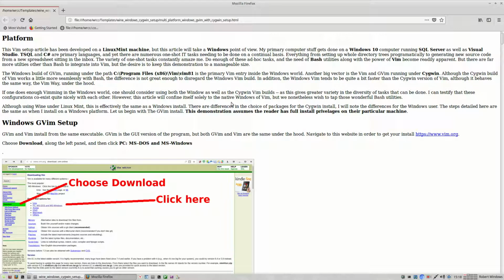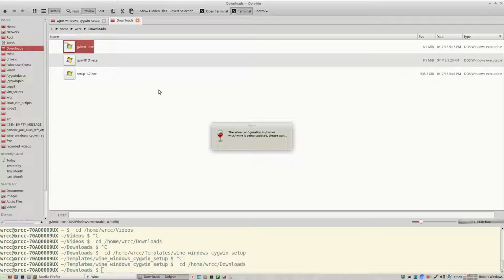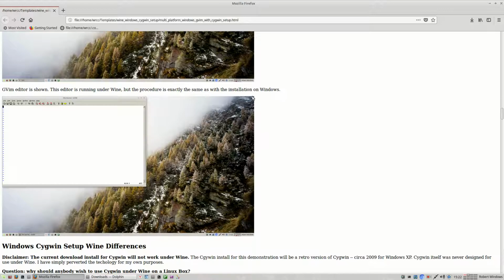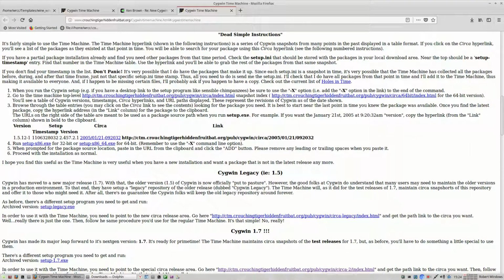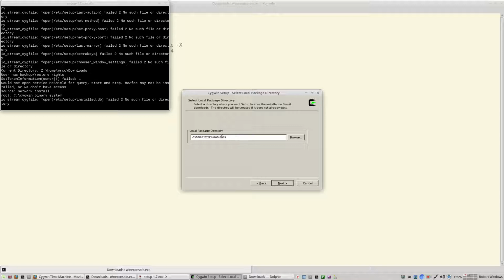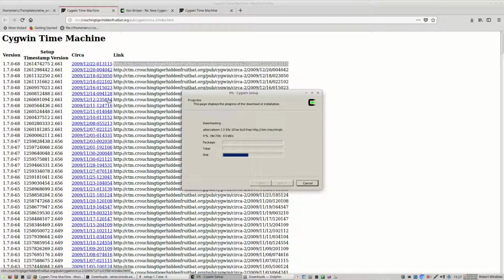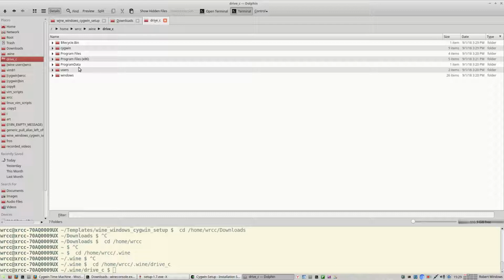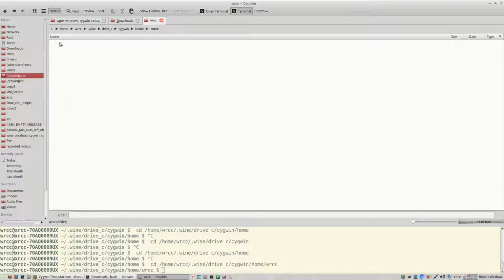Installing Windows GVim and Cygwin under Linux Mint using Wine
This demonstration installs the Windows version of GVim as well as Cygwin onto Linux using Wine. However, Cygwin has always been and is a very high quality product. A shoutout to the Vim folks as well on their quality Vim program.

The supporting documentation for this video is currently in draft form and is being proofread for later upload to codeproject.com. The supporting documentation consists of a zip file.

The zip file contains the html reference page, the images for the webpage, and supporting helpful text files for aiding any individual wishing to do their own install of what I present in the video.